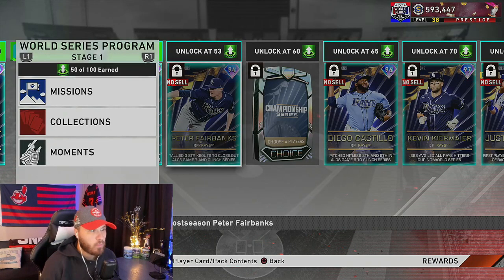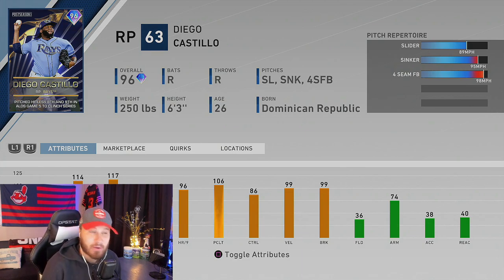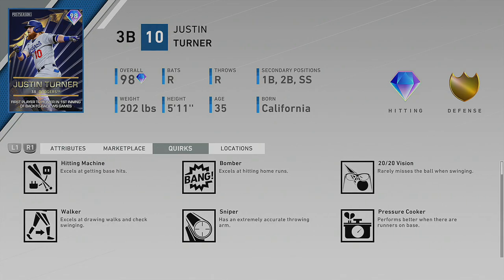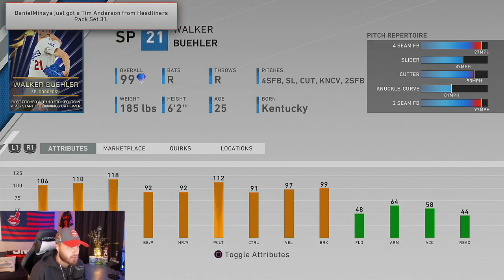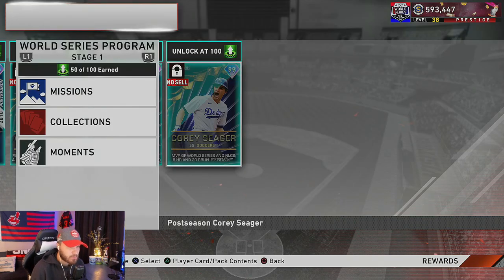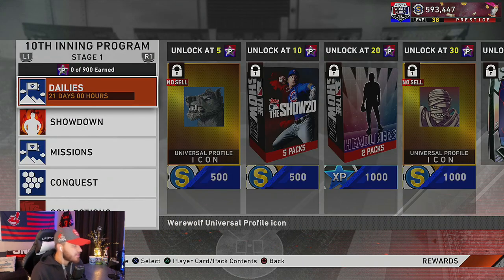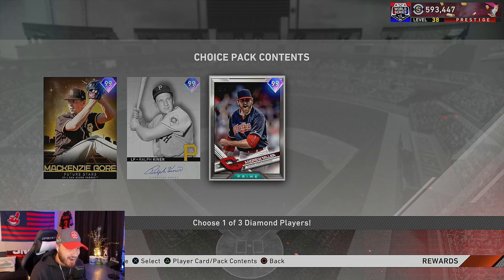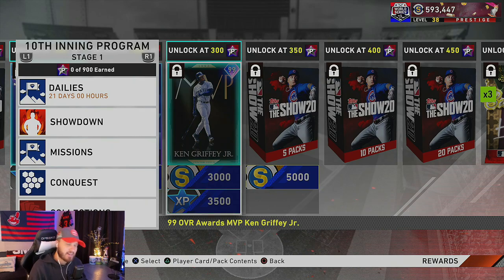Ken Griffey JR is HERE!! | Tons of new Diamonds!! | 10th Inning Program!! | MLB the Show 20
Hey everyone. In today's video we will talk about the 10th Inning content drop that happened today! Tons of new diamonds. LETS GO!!